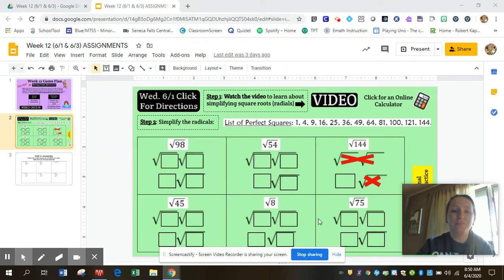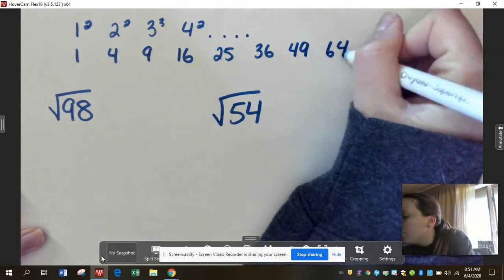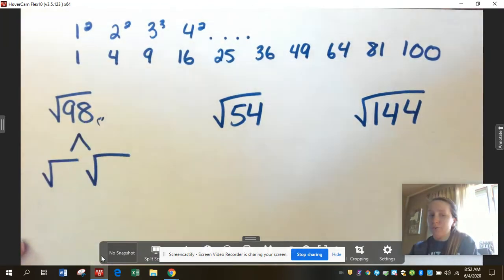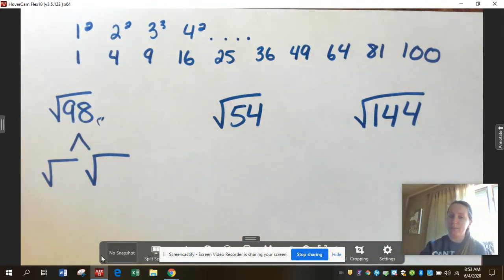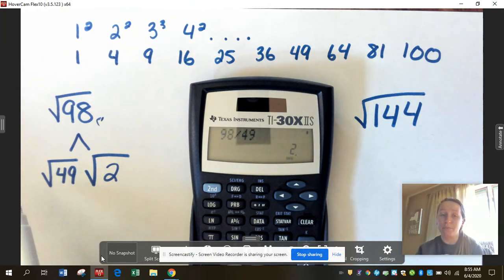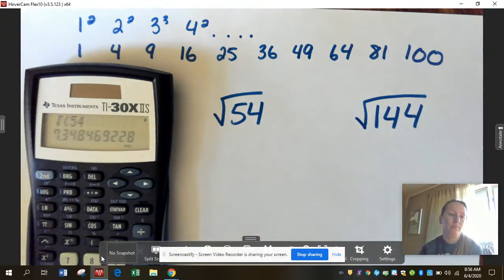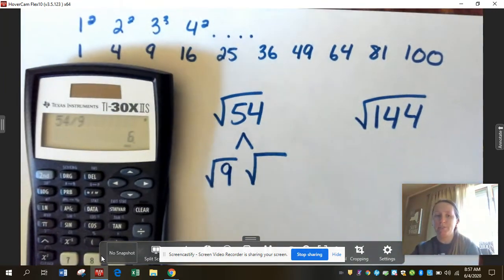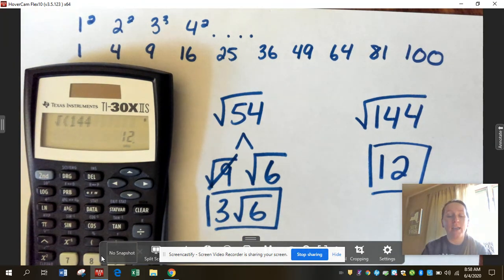Mon 6/1 Simplifying Radicals Help